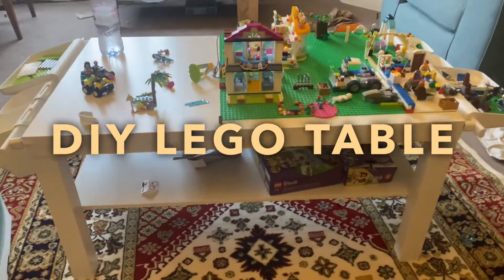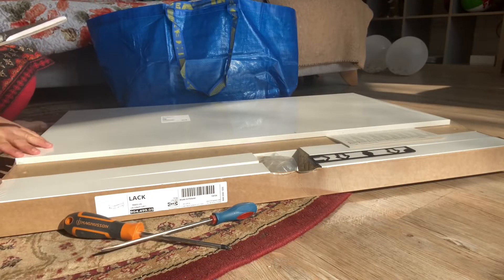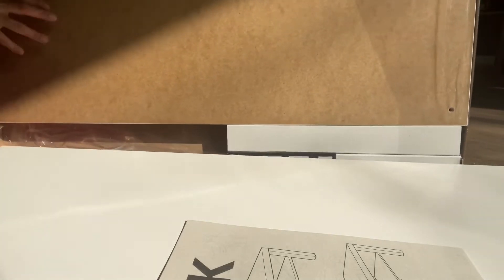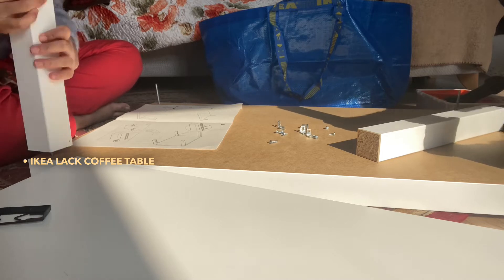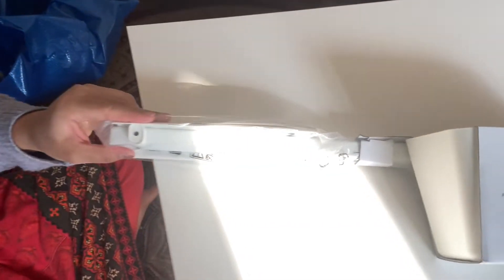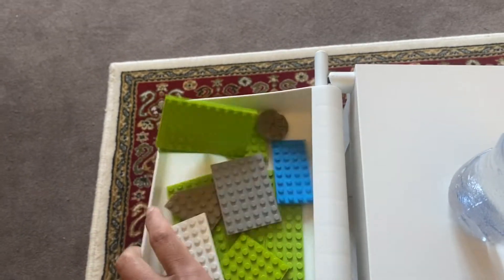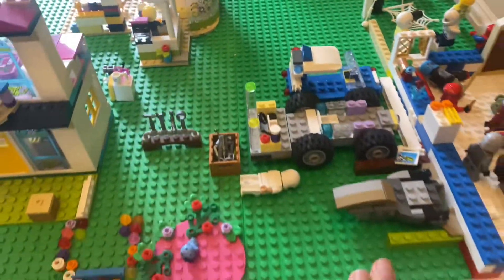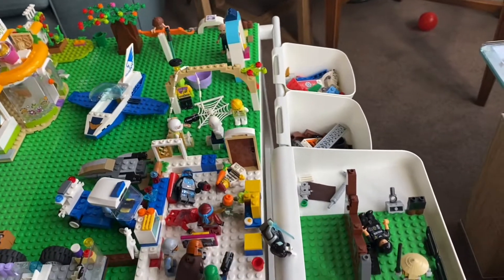DIY LEGO Table Build | IKEA Hack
How to make a LEGO table using IKEA Coffee table  - Super EASY!! I LOVE how my Lego Table turned out! It was so much fun to make and really easy too.

Products used:
IKEA LACK Coffee table

IKEA SUNNERSTA Container

IKEA KOMPLEMENT Clothes rail